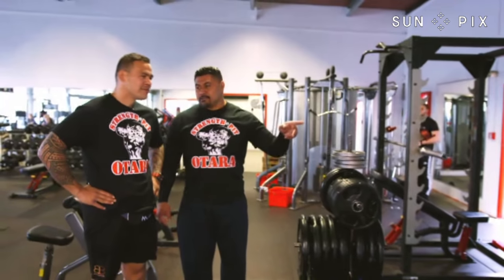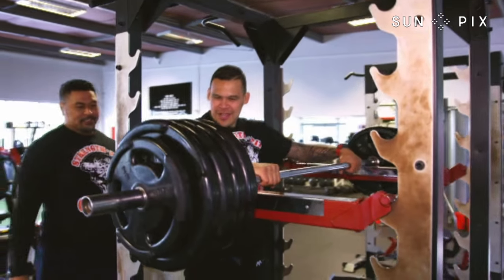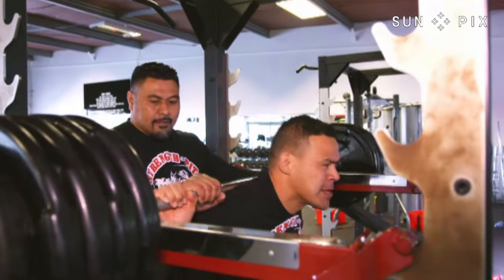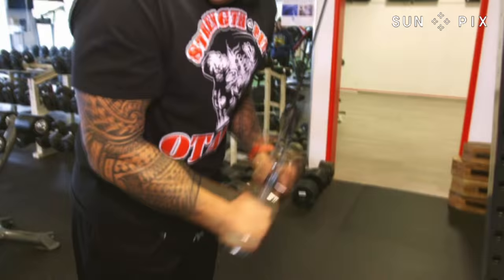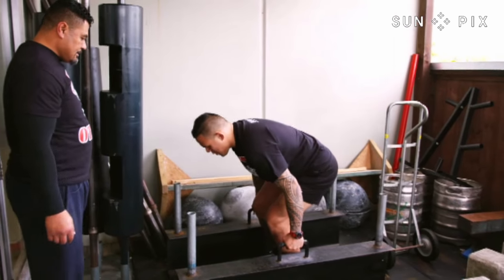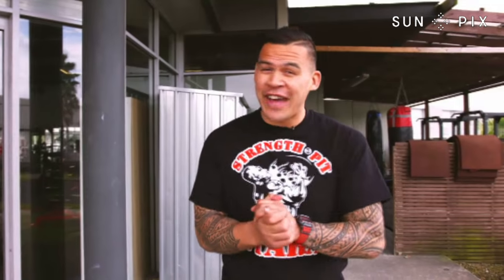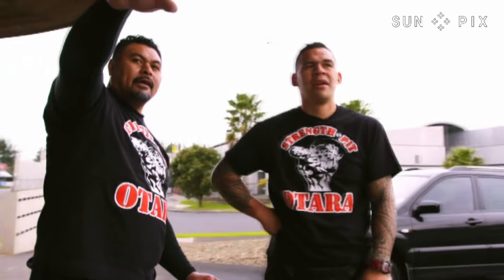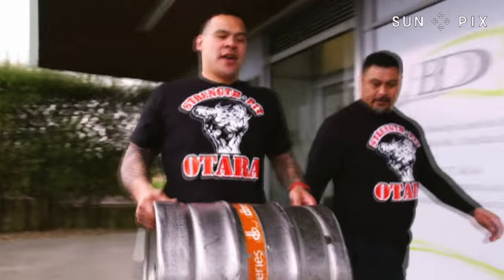Buttabean Strength Pit Training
We continue our Buttabean Healthy Living series this week by following Dave into his first strength pit session. Dave teams up with New Zealand’s fifth strongest man to get an insight into strongman training.
CHECK out the other episodes in the Buttabean series: